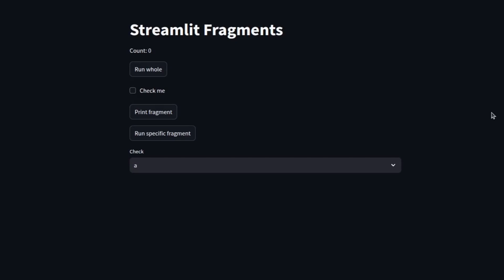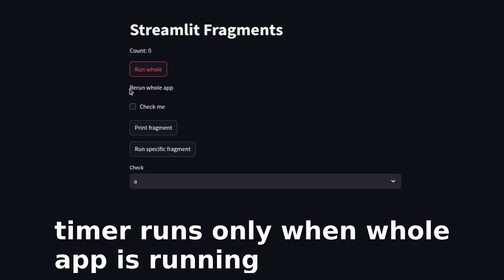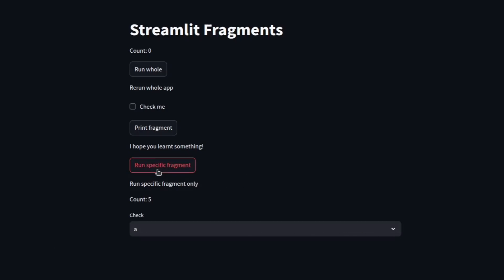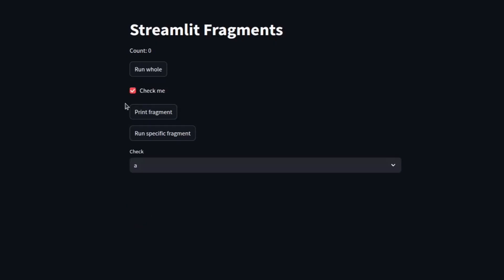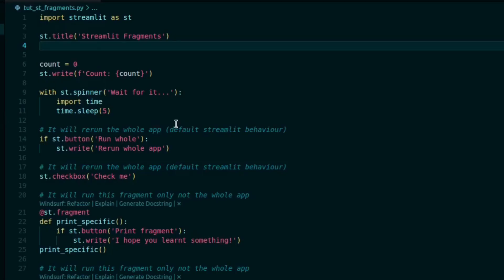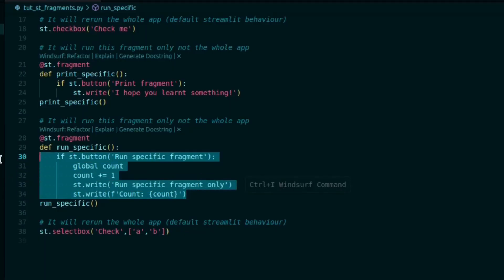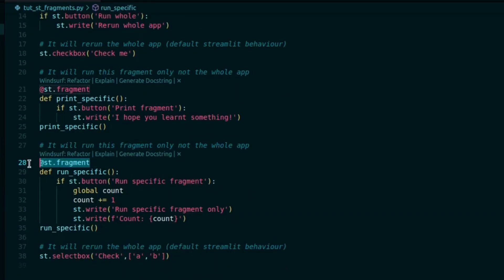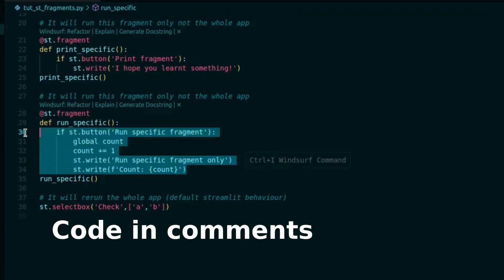Avoid whole app rerun in Streamlit | Streamlit Fragments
In this video, I am demonstrating how Streamlit's Fragment feature is used to run specific fragments of streamlit application instead of rerunning the whole application.